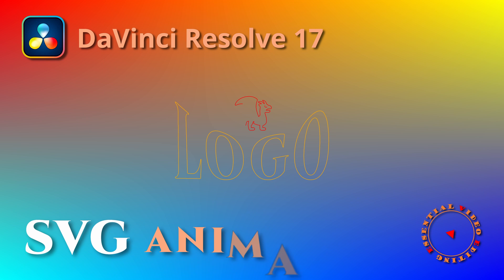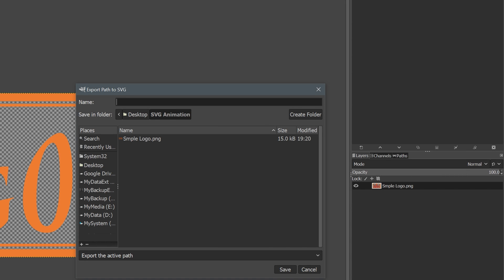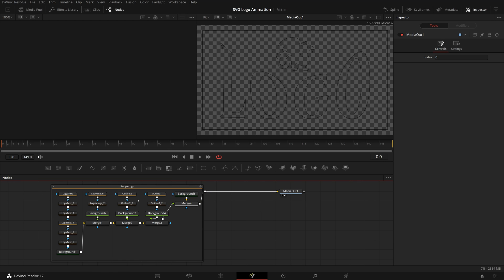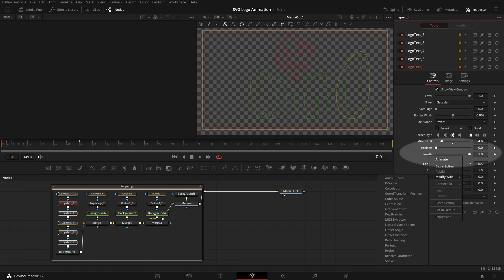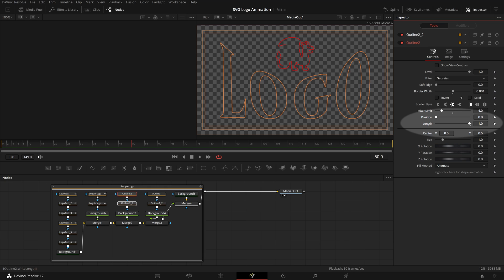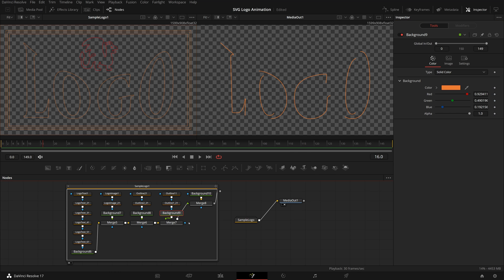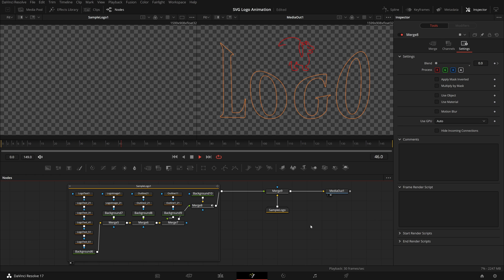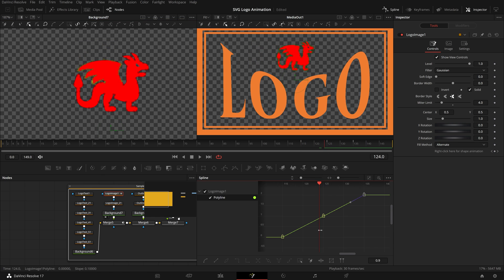Convert Image Logo to SVG and Animate in DaVinci Resolve 17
In this video we convert an image logo to SVG in GIMP, import and animate the SVG in Fusion.

00:00 SVG Animation Intro
00:09 Convert Logo to SVG
01:21 Import SVG
02:36 Animate SVG Polygons
05:30 Re-import SVG
06:18 Fade in final logo
07:10 Fade out outlines
07:48 Animate final logo
08:07 Summary